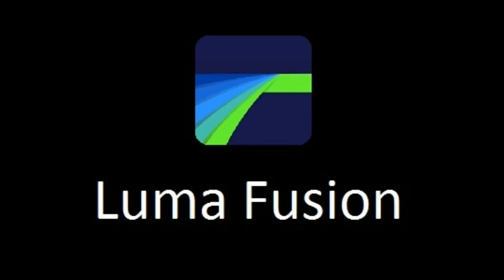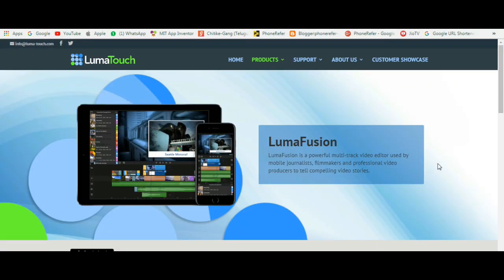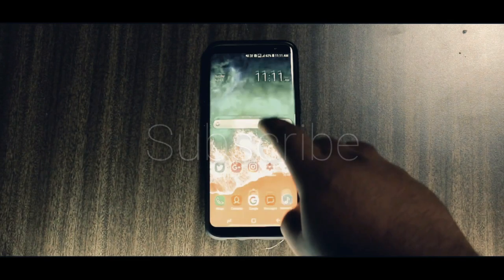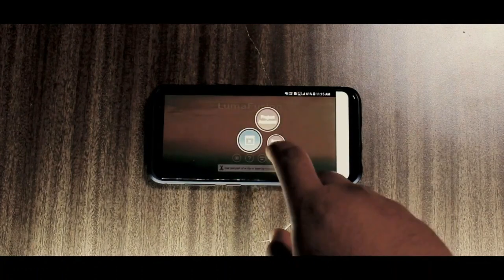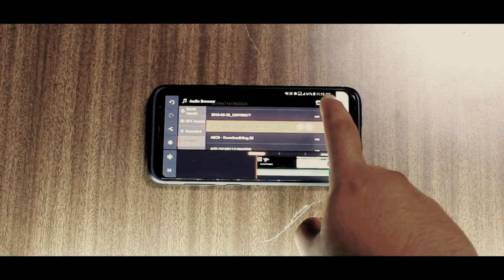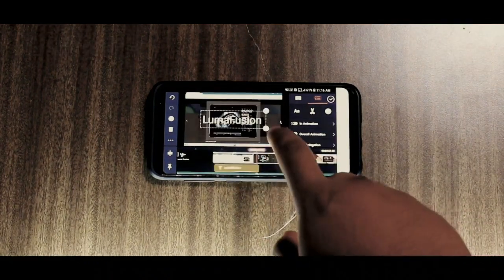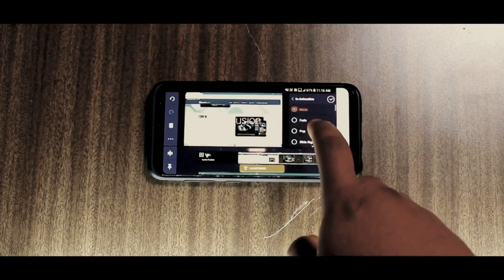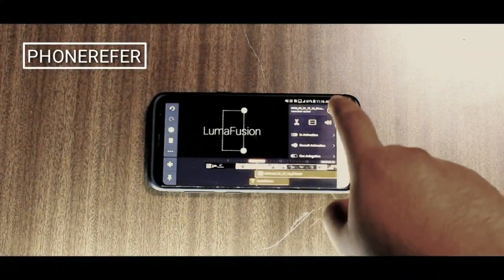Best Video For Android |Link To Download Apk | Moded Kinmaster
Luma fusion the app itself called as premier pro for iPhone and iPad. it is most powerful video editing app ever made for a iPhone or a iPad. How ever it is not available in android but alternatives are pretty down close.i recently came across with the app called kine-master it is one of the most powerful video editing app in android.I  moded its full version apk to look like luma fusion.